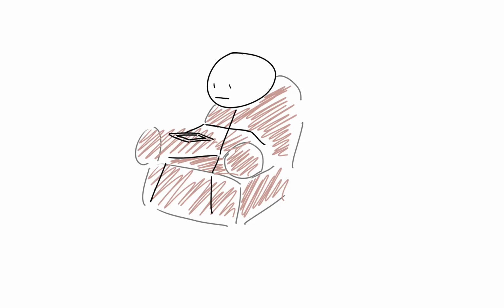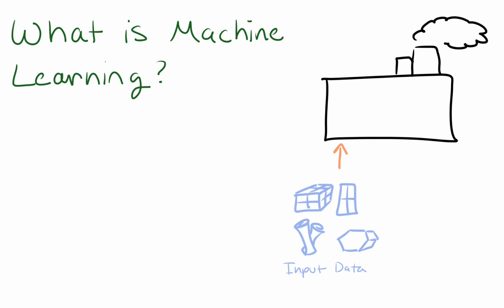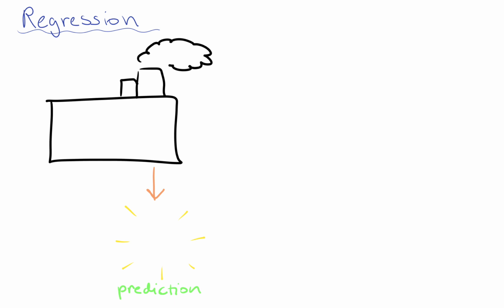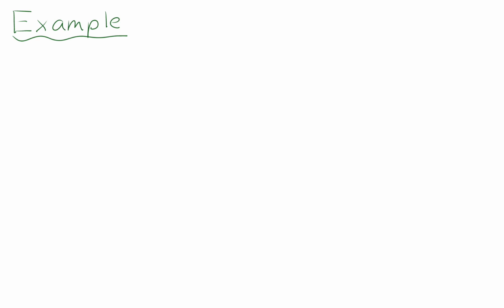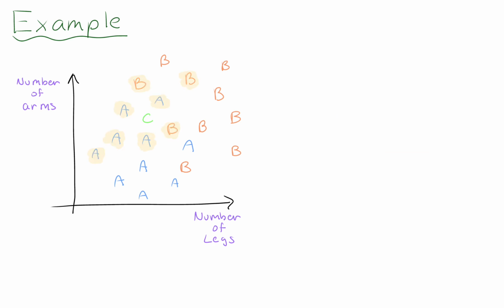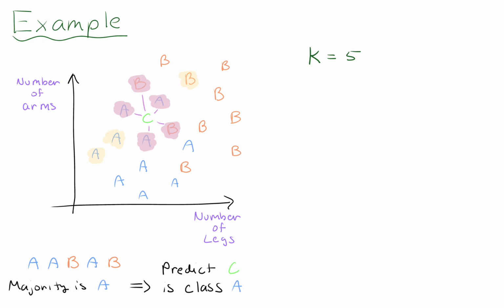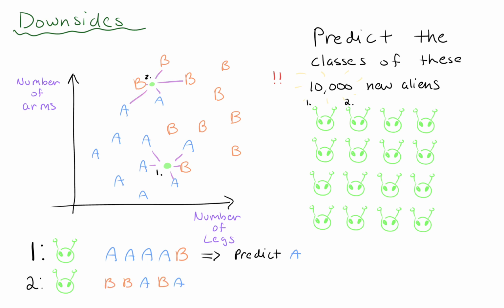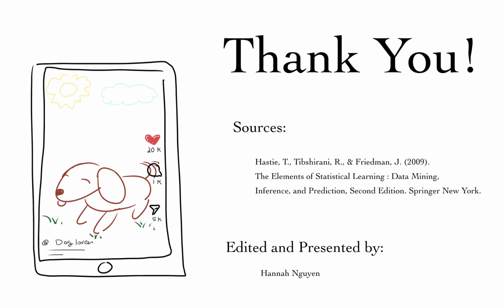k-Nearest Neighbors and its Applications | Science Ambassador Scholarship 2026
Hi! My name is Hannah!

In this video, I will be explaining k-Nearest Neighbors, or kNN, a popular machine learning algorithm found in many apps we use daily. This is my entry for the Science Ambassador Scholarship 2026.

Sources:

Hastie, T., Tibshirani, R., & Friedman, J. (2009). The Elements of Statistical Learning : Data Mining,
Inference, and Prediction, Second Edition. Springer New York.